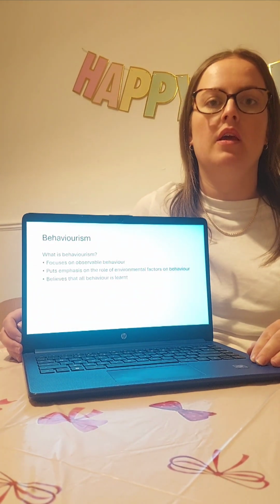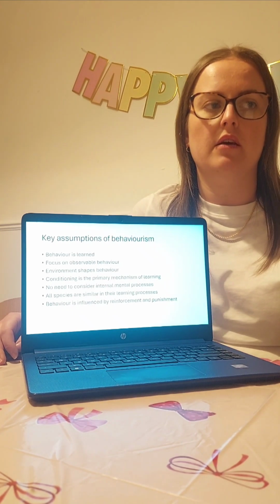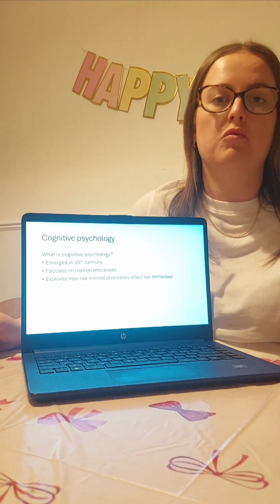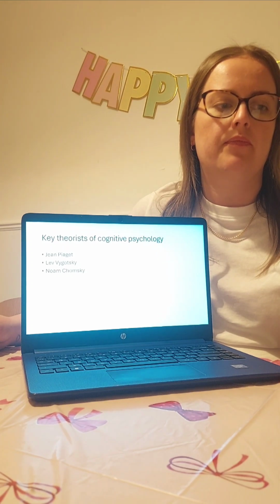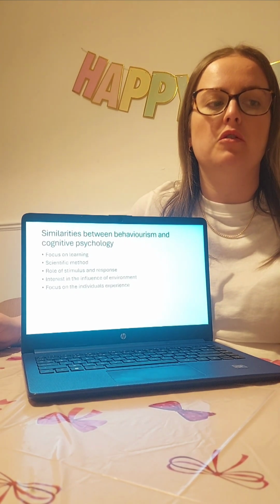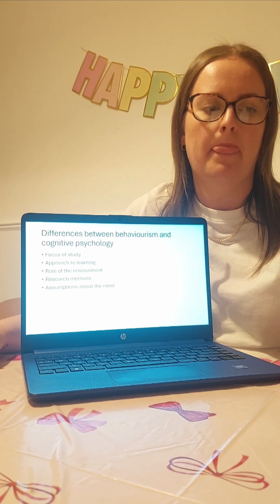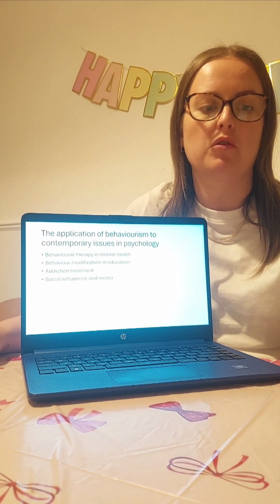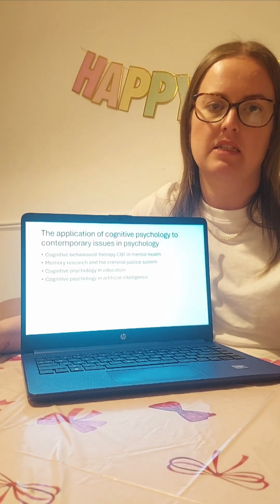Perspectives in psychology